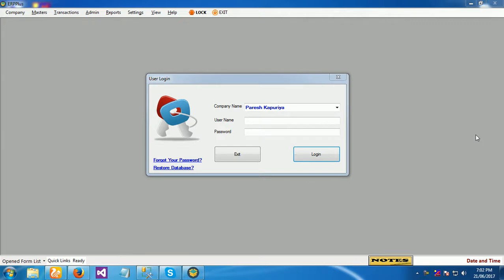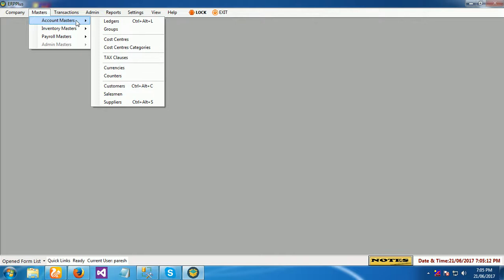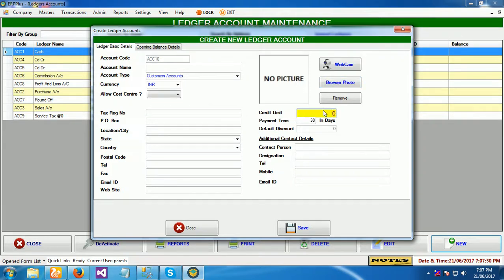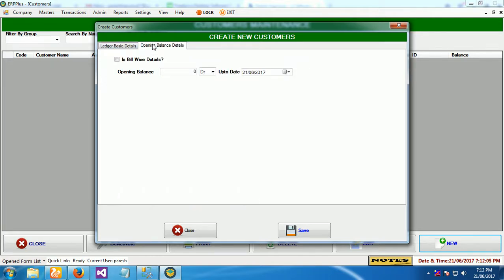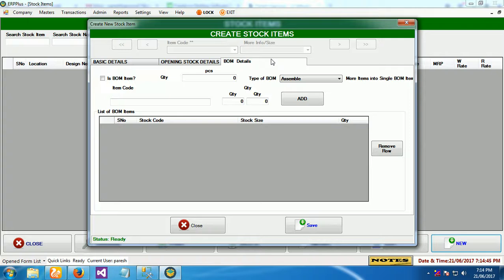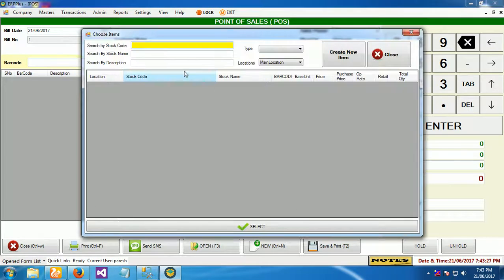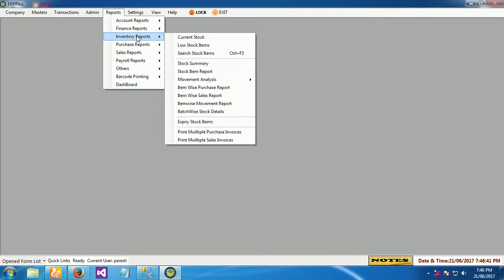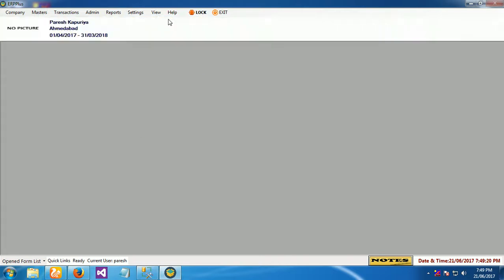ERPPlus Demo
ERPPlus  is business-management software—typically a suite of integrated applications—that an organization can use to collect, store, manage and interpret data from many business activities,

Inventory Feature

Stock Item Management
Inventory Costing Methods (FIFO,AVERAGE,LAST PURCHASED,ZERO COST)
POS(Point of Sales)
Barcode Support and Multiple barcode for single item
Stock Item Locations
Multi Units ( kgs, pcs, bags, bag of 50 kgs, tin of 20 kgs)
Sales Invoice ( Cash Sales, Credit Sales, Sales Returns)
Sales Orders ( Sales Orders, Sales Quotation, Delivery Note )
Purchase Invoice ( Cash Purchase , Credit Purchase)
Purchase Orders (Purchase Enquiry, Good Receipt Note)
Delivery Notes
Order Monitoring
Customer Monitoring
Supplier Monitoring
Stock Transfer ( by Location wise)

Accounting Features

Daybook
Profit and Loss Account
Balance Sheet
Cash Flow Statement
Funds Flow Statement
Cost Centres
Bill Wise Details

Other Features

User Management
Vehicle Management
Document Managements
User Login Activities
Backup and Restore
Currencies
Import and Export Masters
Import and Export Transactions and more

Payroll Management

Employee Management
Attendance
Duties Management
Payslip
Employee ID Monitor
Attendance Reports
Leave Management
Document Attachments and more